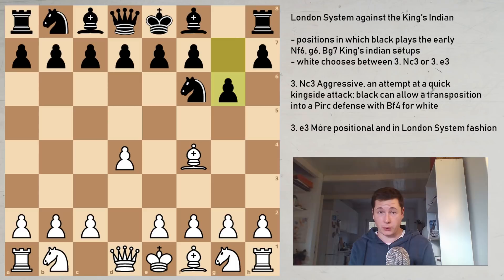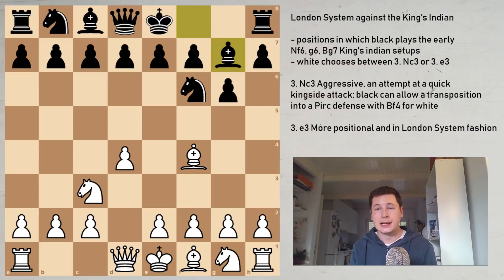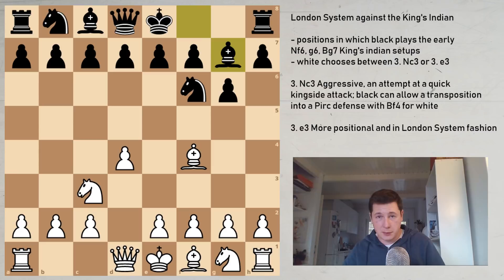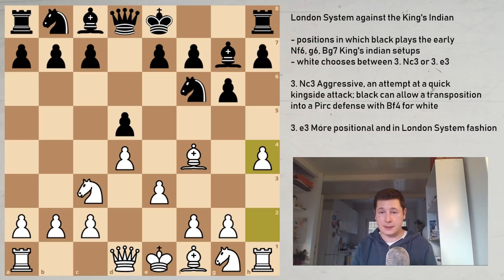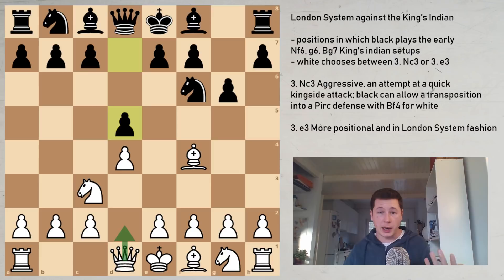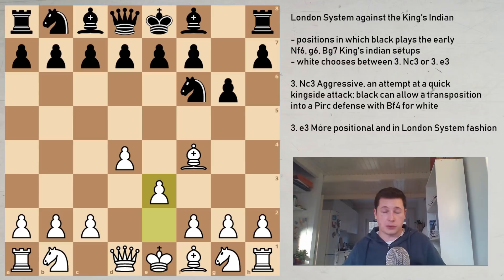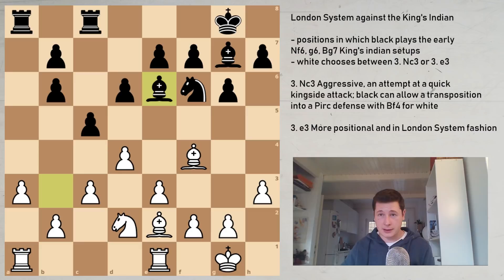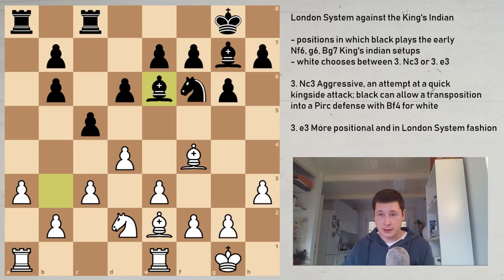London System against the King’s Indian setup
In this video I have covered the second most popular setup black could choose against the London System: the King’s Indian Defense setup with Nf6, g6 and Bg7, in which black plays as if he were playing against the main line d4, c4 white openings.

I have tried to explain the two main approaches white could opt for against this – the aggressive approach with 3. Nc3, going for opposite side castling and a kingside attack, and the more conservative 3. e3, most likely leading to both sides castling kingside.

The latter is more in the nature of the London System, whereas playing Nc3 is going to resemble Pirc or Sicilian positions more.